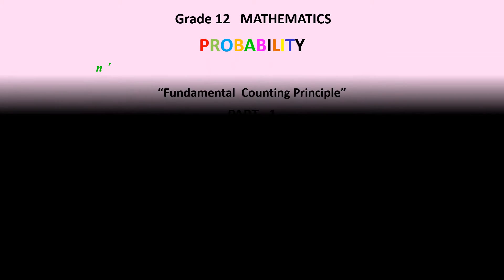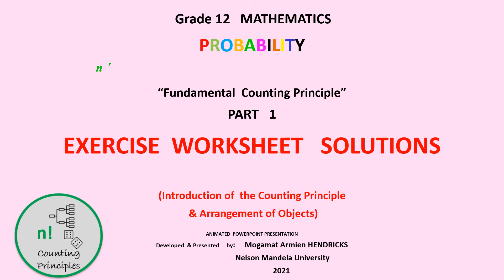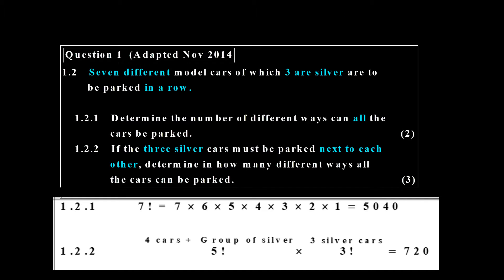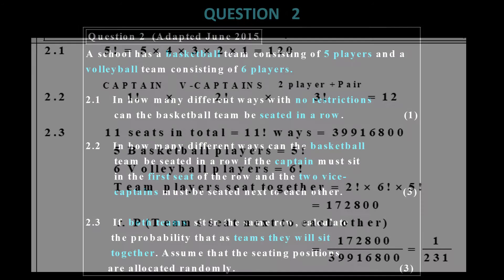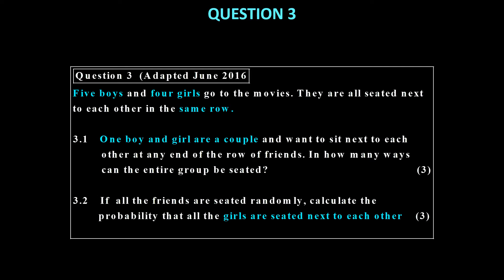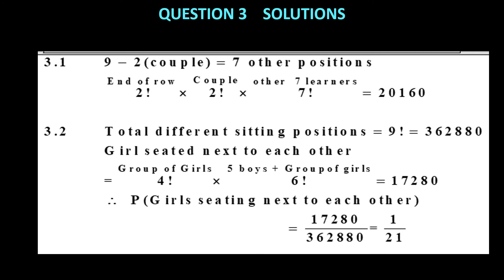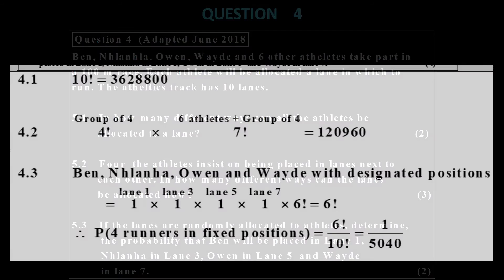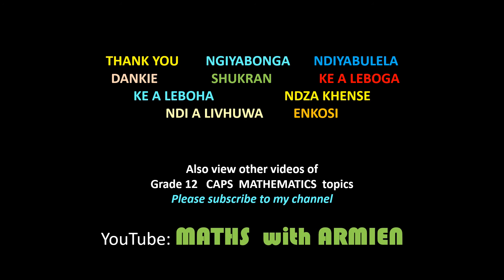COUNTING PRINCIPLES PART 1 SOLUTIONS Grade 12 video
Detailed solutions to Part 1  of Fundamental Counting Principles